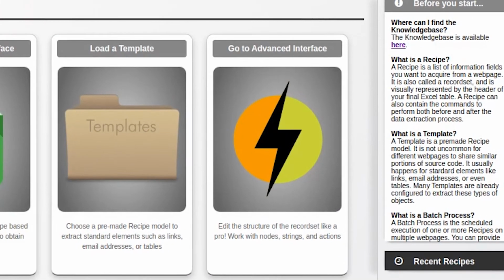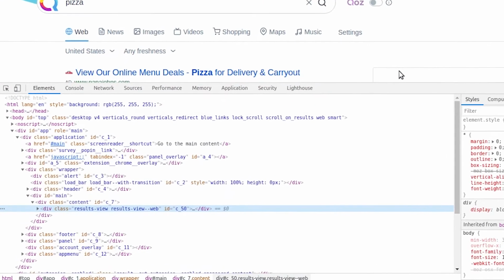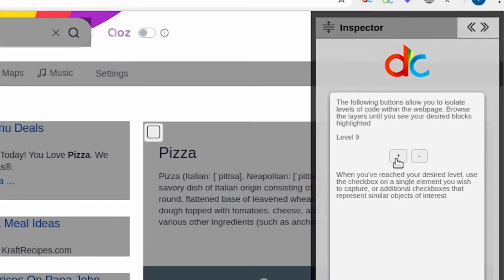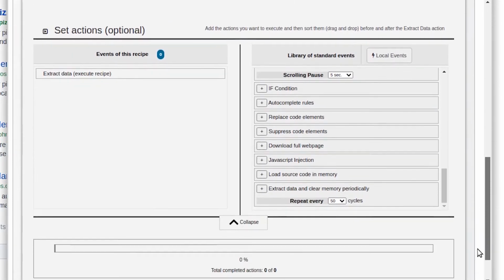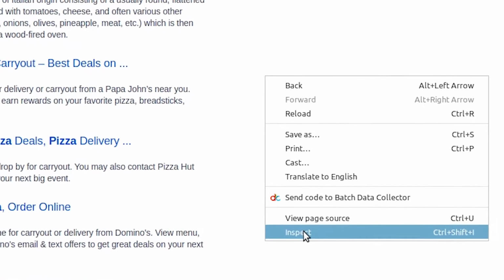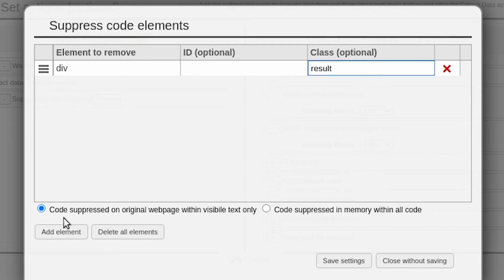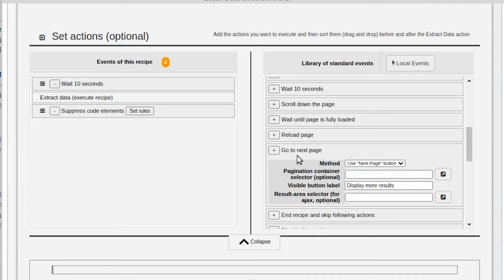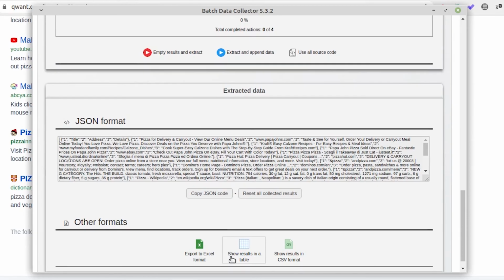Data Scraping - Session 12 - Advanced interface - part IV - Automated interaction with page elements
In this episode we will create a recipe for the Qwant search engine.
Qwant differs from Mojeek, used in the previous session, in that it does not offer numeric pagination. Furthermore, its source code has a rather complex structure and heavily relies on javascript to function.